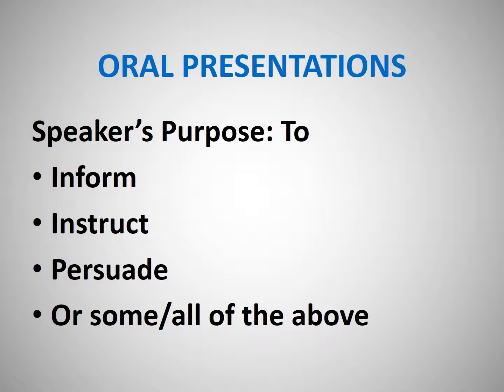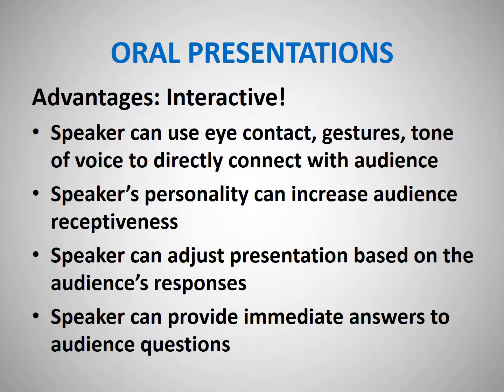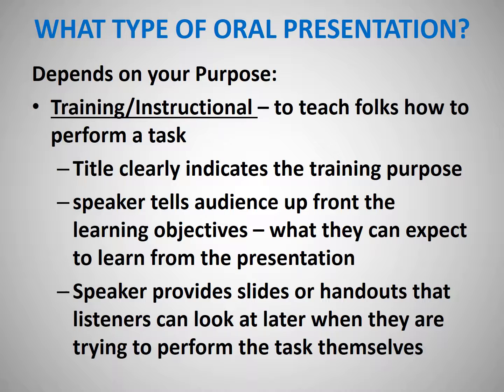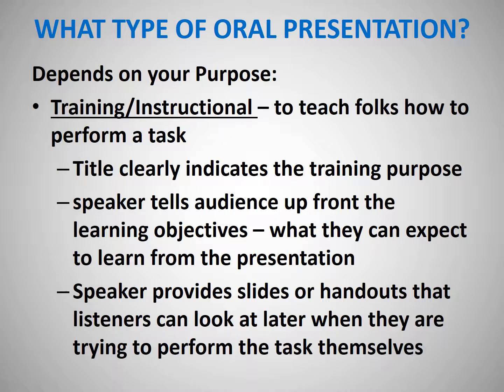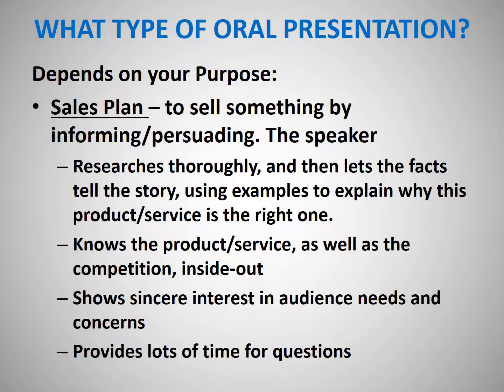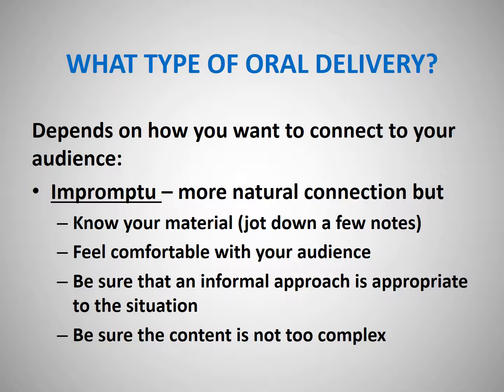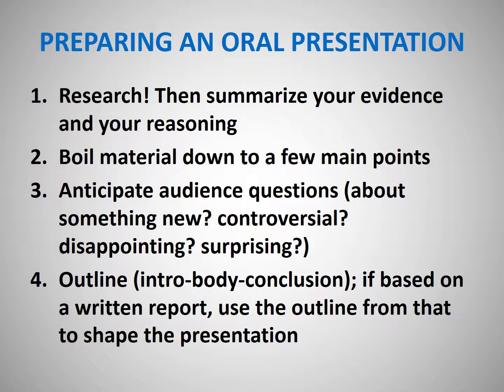Tell Me What You Know: Oral Presentation of Technical Research Findings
How to plan and deliver an effective oral presentation of the conclusions/recommendations that follow from analytical research on technical topics